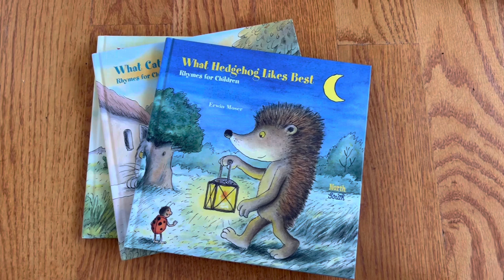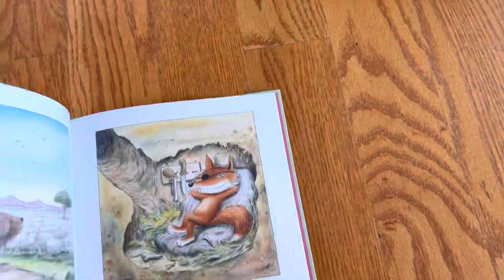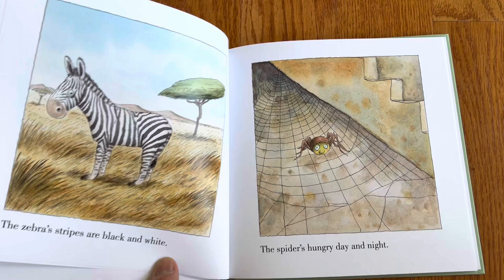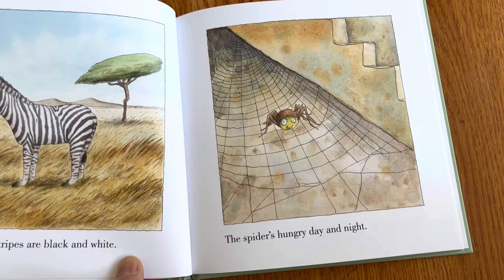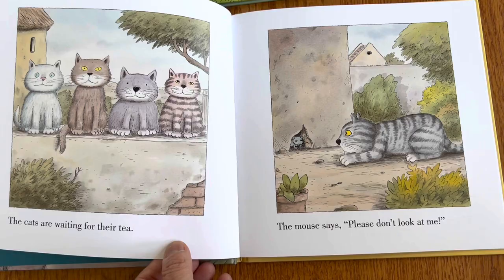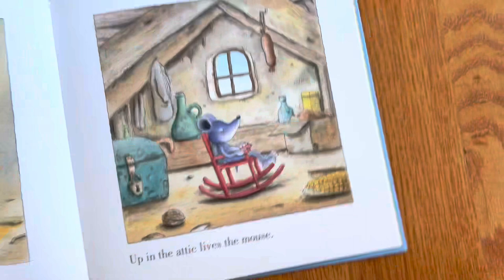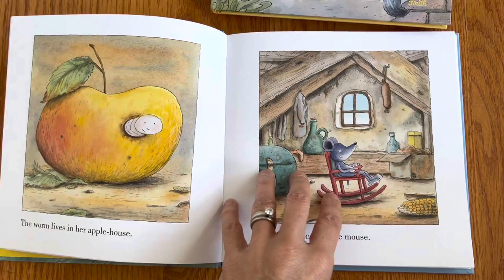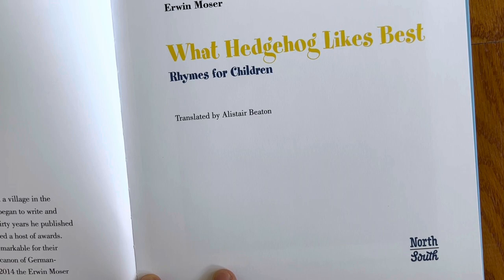Unboxing// 3 Picture Book series by Erwin Moser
- What Hedgehog Likes Best: Rhymes for Children by Erwin Moser
- What Cat Likes Best: Rhymes for Children by Erwin Moser
- What Bear Likes Best: Rhymes for Children by Erwin Moser

Published by NorthSouth